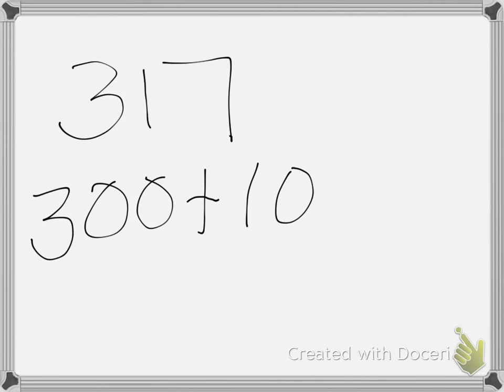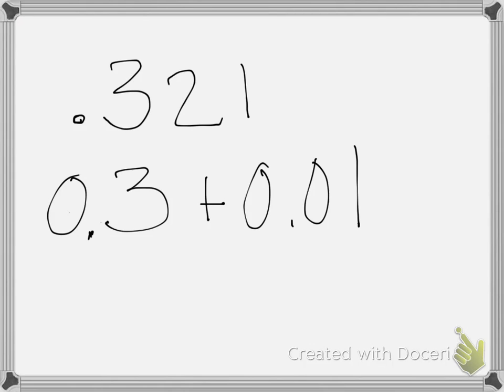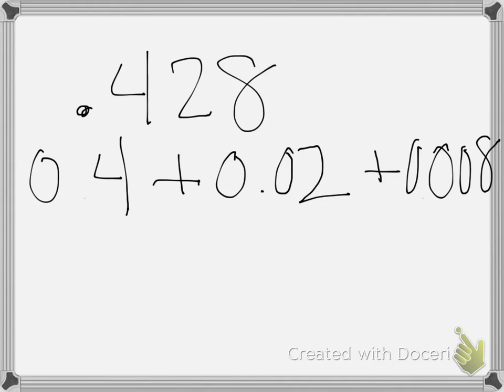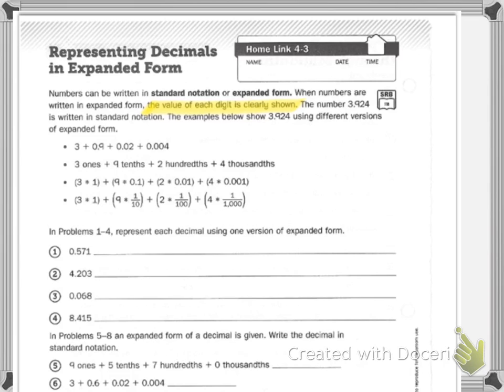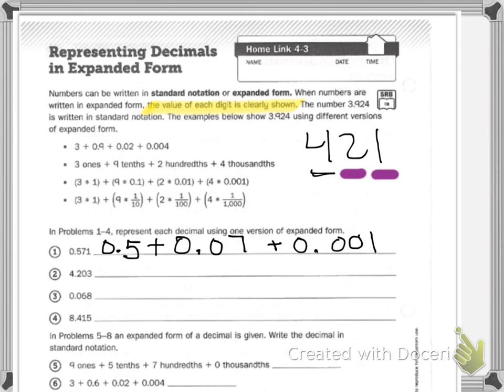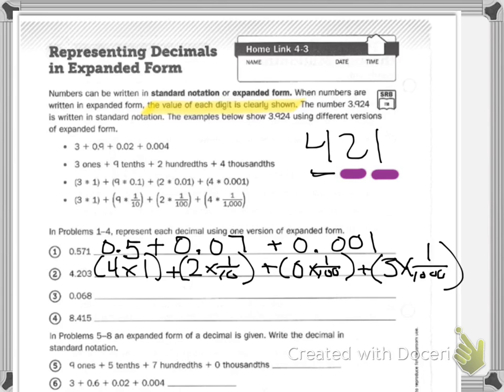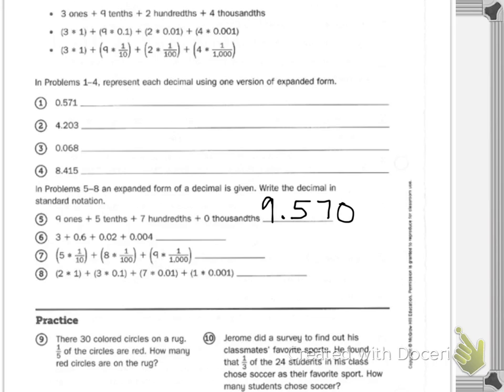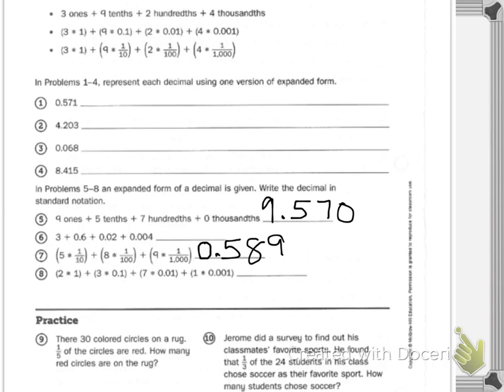Home Link 4.3